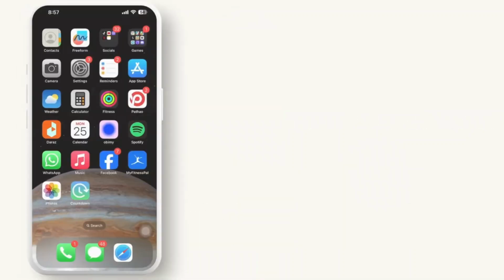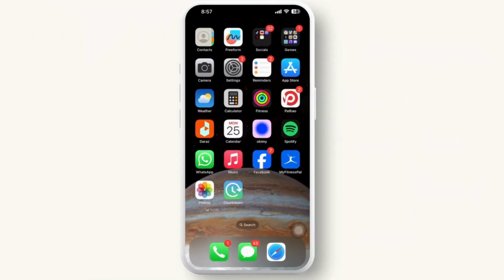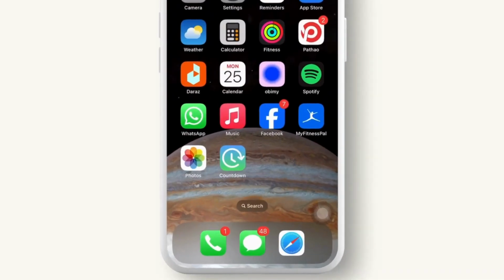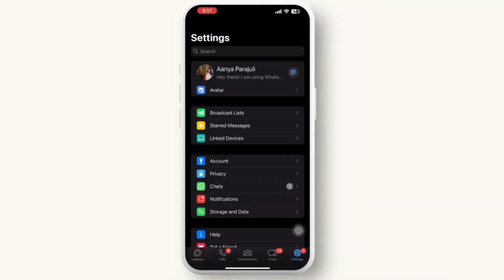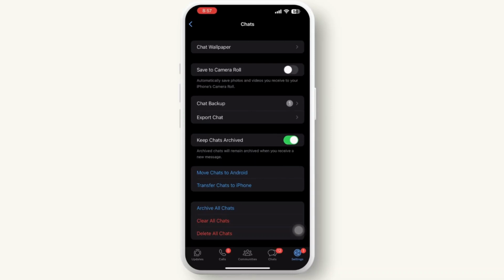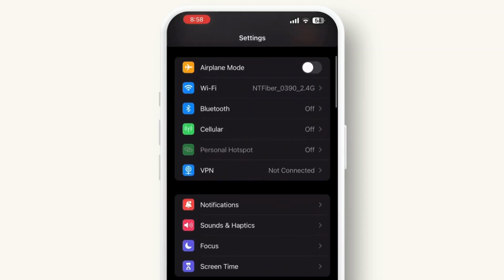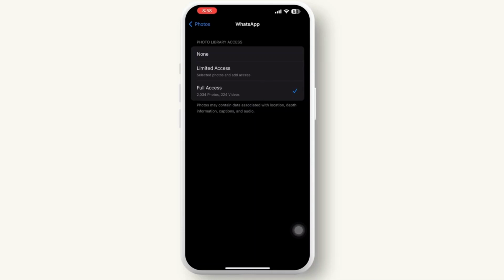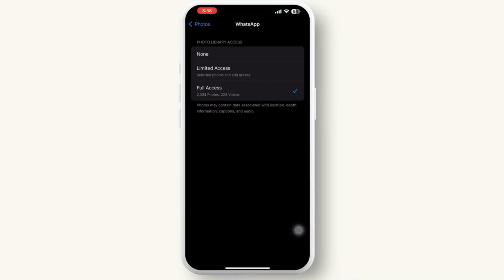WhatsApp Images, Videos and Documents Not Showing in Gallery in iPhone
Tutorial on WhatsApp Images, Videos and Documents Not Showing in Gallery in iPhone. Easily fix WhatsApp Photos are Not Showing in Gallery with the help of this guide video.

Ever send or receive amazing photos and videos on WhatsApp, only to find them missing from your iPhone gallery? Fear not, fellow iPhone users! This How To Crow video solves the mystery of disappearing WhatsApp media.